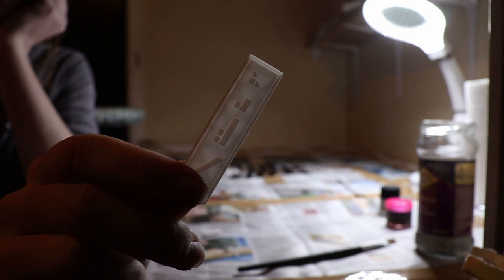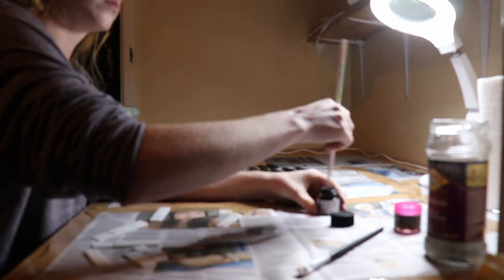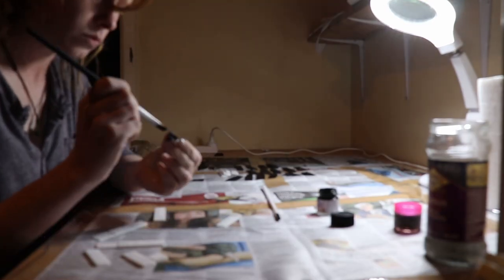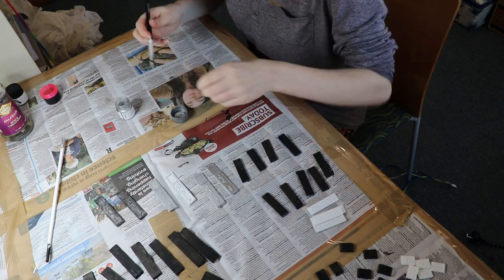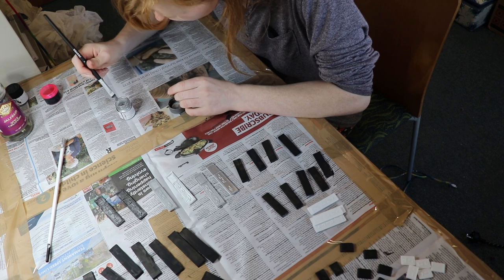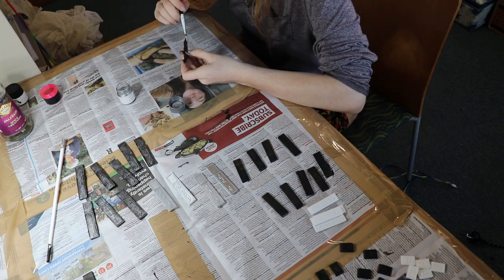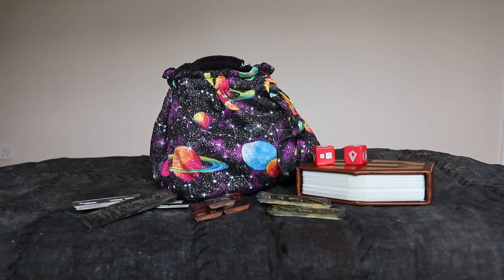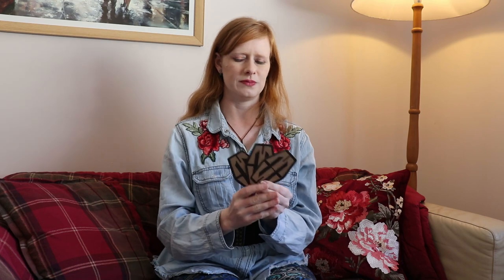PAINTING Star Wars SABACC CHIPS: Imperial Credit's - I'm ready for Galaxy's Edge!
Well it's official, my sabacc addiction might be a little out of hand. luckily I wont be loosing money any more now I have these wonderful Imperial Credits to play with!

Painting them was such fun and I'm looking foward to a day I can take them along to play at the Star Wars Galaxy's Edge.